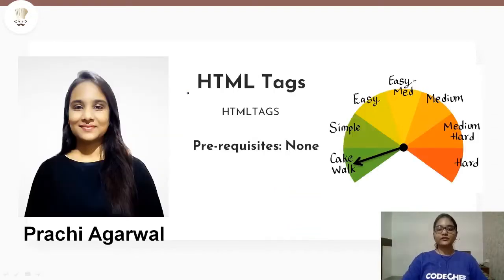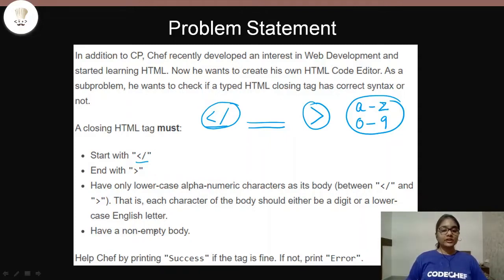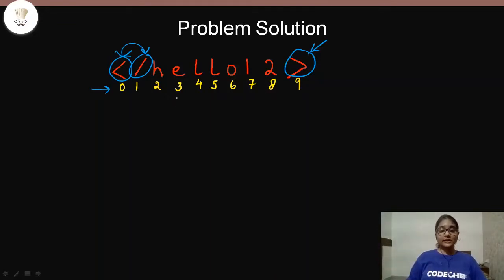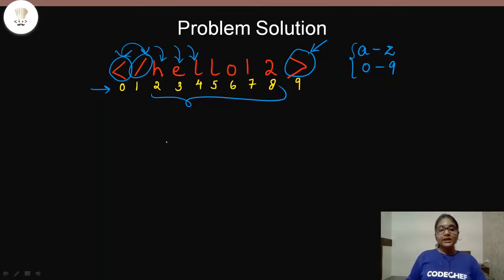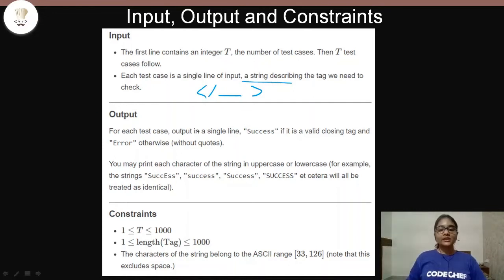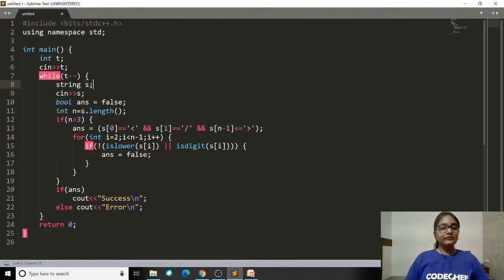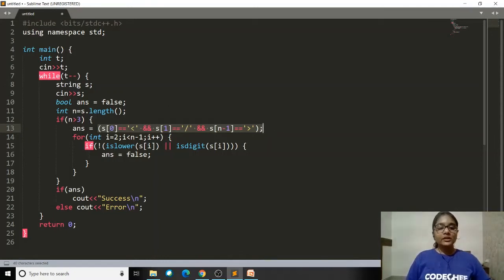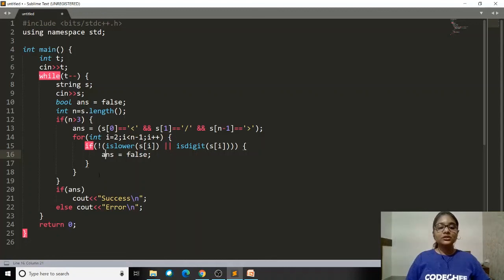HTML Tags (HTMLTAGS) | June Lunchtime 2021 | Prachi Agarwal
This is the official video editorial of the CodeChef June Lunchtime 2021.

Problem: HTML Tags (HTMLTAGS)
Educator Name: Prachi Agarwal